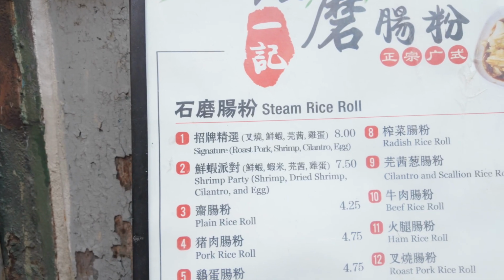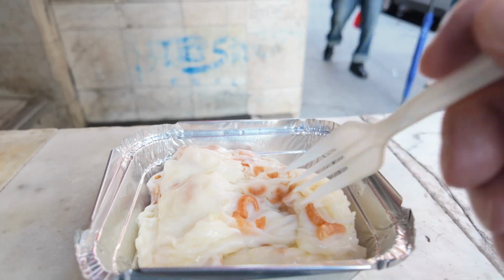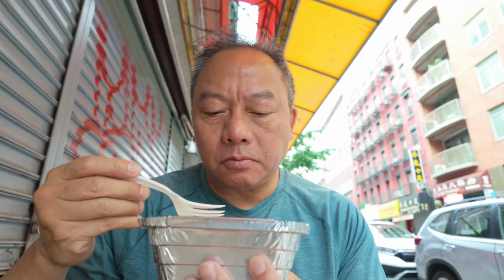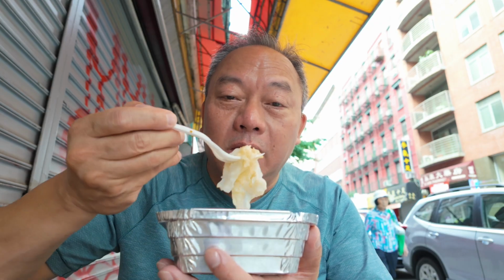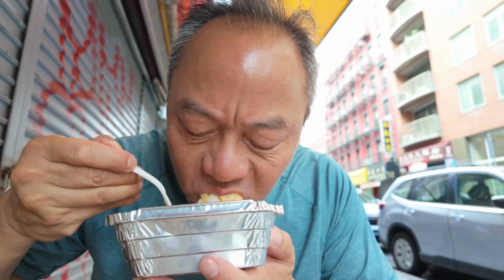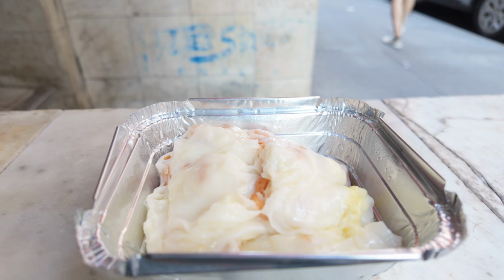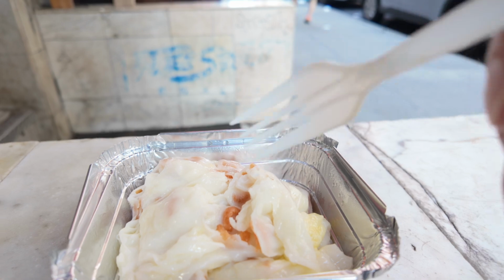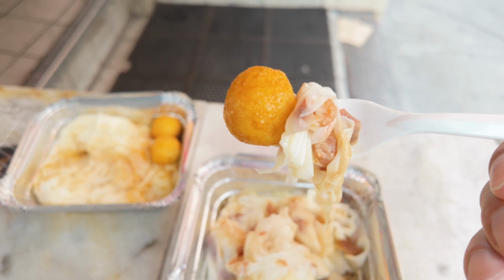Awesome Inexpensive Rice Rolls at Yi Ji Shi Mo Noodles in NYC Chinatown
Yi Ji Shi Mo Noodles is a hidden gem in NYC Chinatown. We are all used to eating beef noodles and shrimp noodles at dim sum place but rice rolls are different. They are thin layers of noodles encasing a filling. At Yi Ji Shi Mo, they make awesome inexpensive rice rolls with a variety of fillings including roast pork, beef, curry fishballs, etc. I am also excited that they have a dried shrimp rice roll because I am allergic to shrimp but not to dried shrimp. So join me as we sample several of their rice rolls. chinatown chinesefood riceroll nycchinatown, beefnoodle fishballs foodblogger foodreview nyceats cantonesefood @PaulEatsOut

Timeline:
00:00 Intro
00:43 Menu
01:09 Ordering
01:45 Roast Pork Rice Roll
03:25 Fish Balls Rice Roll
05:19 Dried Shrimp Rice Roll
07:18 Wrap

Yi Ji Shi Mo Noodle
88 Elizabeth St

I hope you like this video. If you have eaten at Yi Ji Shi Mo, what do you think of the food?